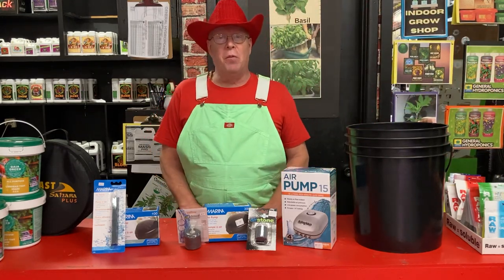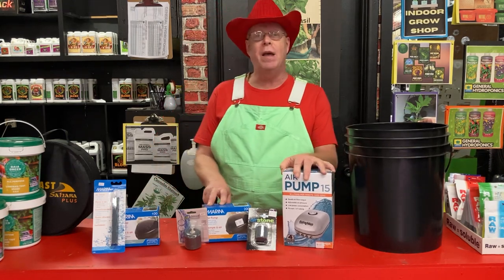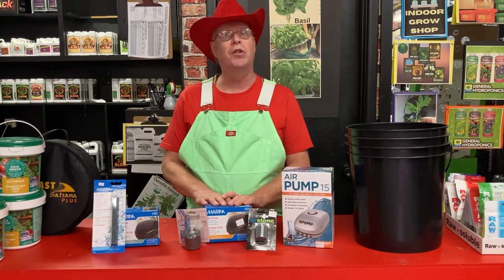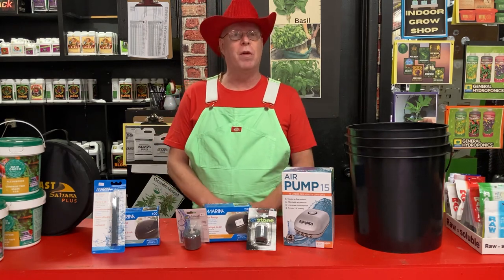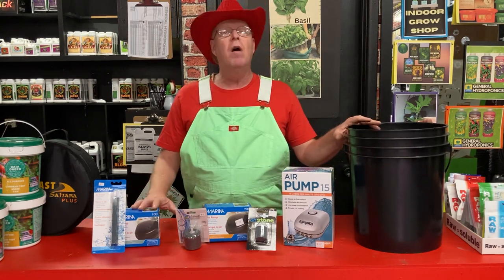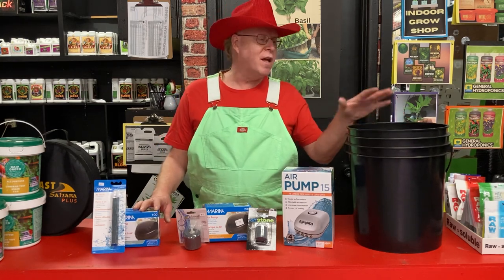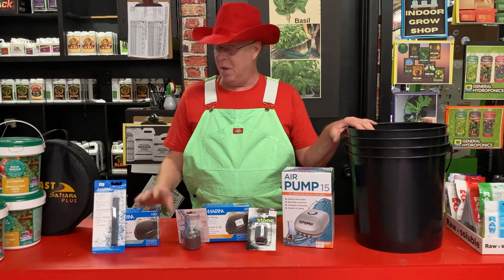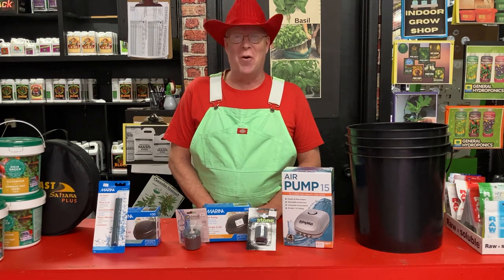Air Pumps for Hydroponic Grow Systems. Professor Green Jeans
1, 2, 4, output air pumps for oxygenating hydroponic systems with air stones. homegrow happiness.ca